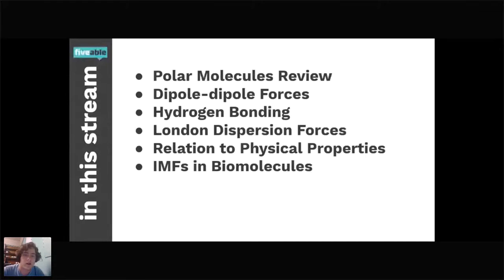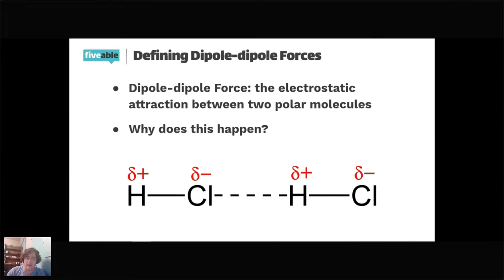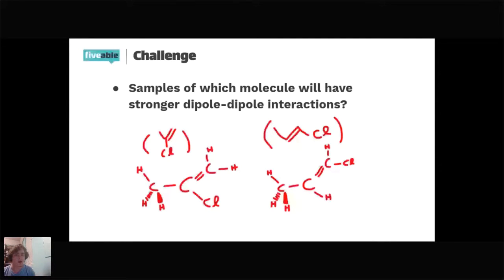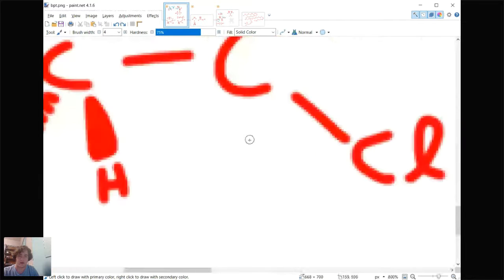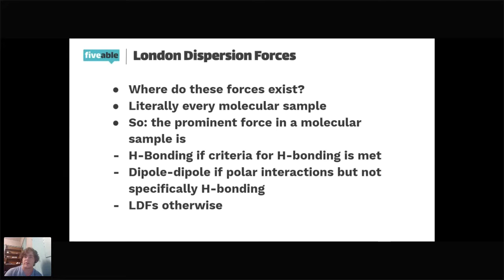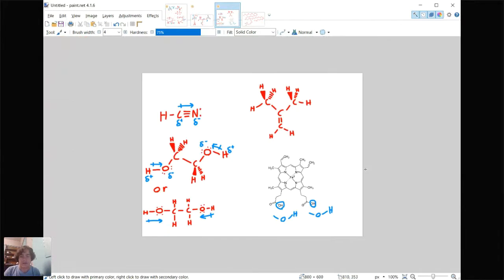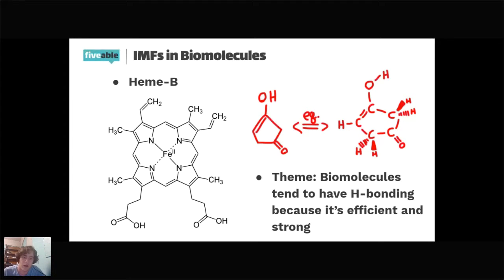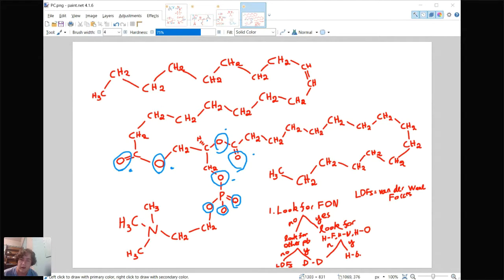AP Chemistry - Intermolecular Forces & Polarity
Learn the three types of intermolecular forces in AP Chemistry and how they determine physical properties like boiling point and solubility. This video walks you through dipole-dipole interactions, hydrogen bonding, and London dispersion forces with clear examples and practice problems for Unit 3.

You'll explore how to identify which IMFs are present in any molecule, predict relative boiling points, and understand why molecular polarity matters. Perfect for reviewing before your AP Chem exam or strengthening your understanding of molecular interactions.

⏱️ TIMESTAMPS:
0:00 Stream Introduction and Alerts
0:30 Polarity and Electronegativity Review
1:34 Bond Polarity and Dipole Moments
3:08 Polar Bonds vs Molecules
4:41 Partial Charges in Molecules
6:14 Polarity Overview Summary
7:18 Dipole-Dipole Forces Explanation
8:50 Molecular Rotation and Attraction
10:25 Bromocyclohexane Example
12:59 Practice: Hydrogen Sulfide
14:39 Chloroethane Polarity
16:42 Challenge: Stronger Dipole Interactions
18:50 Crowding in Molecules
20:56 Drawing Dipole Interactions
22:59 Chloroethane Geometry
24:34 3D Molecular Representation
27:14 Hydrogen Bonding Introduction
28:18 Water Hydrogen Bonding
29:50 Methanol Example
30:21 Ammonia Geometry and Bonding
33:27 London Dispersion Forces
34:59 Force Strength Summary
35:36 Practice: Hydrogen Cyanide
36:09 Ethylene Glycol Forces
37:11 Isobutane Forces
38:14 Hemoglobin Challenge
39:15 Ethylene Glycol Polarity
41:28 Hemoglobin Hydrogen Bonds
41:59 Physical Properties Overview
43:32 Melting and Boiling Points
44:06 Mosquito Surface Tension Practice
45:40 DNA Structure and Bonds
47:44 Phosphate Backbone Role
48:46 Heme B in Hemoglobin
50:22 Other Biomolecules
50:55 Phosphatidylcholine IMF Challenge
53:33 Dipole-Dipole in Molecule
54:06 IMF Decision Tree
56:12 Van der Waals Forces
57:13 General Questions Session
58:47 Study Tips for FRQs
1:00:52 Common FRQ Mistakes
1:02:26 FRQ Resources Advice
1:02:58 Stream Conclusion

📚 WHAT YOU'LL LEARN:
• Three types of intermolecular forces and when each occurs
• How to determine molecular polarity from structure
• Predicting boiling points and solubility using IMF strength
• Real-world applications in biology and chemistry
• Common AP exam questions about intermolecular forces